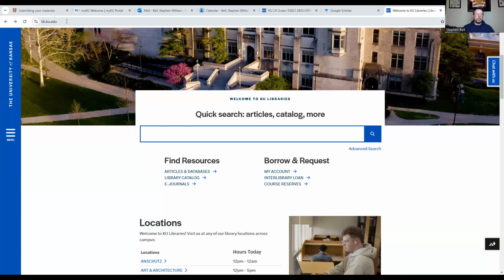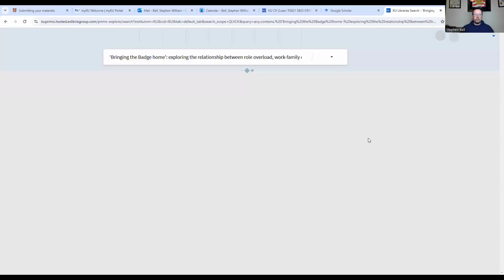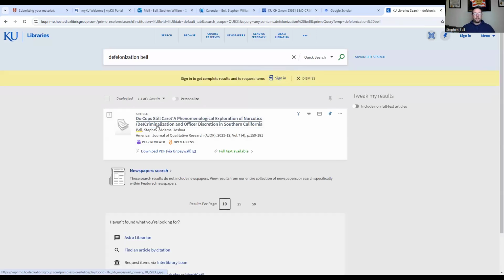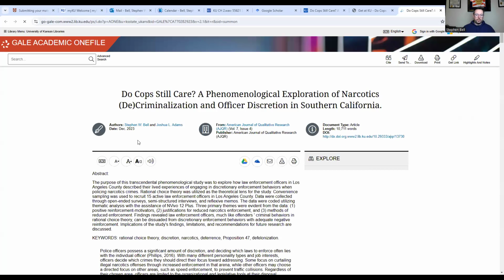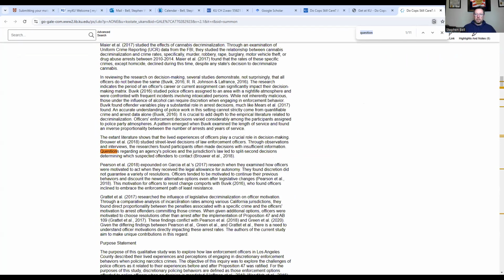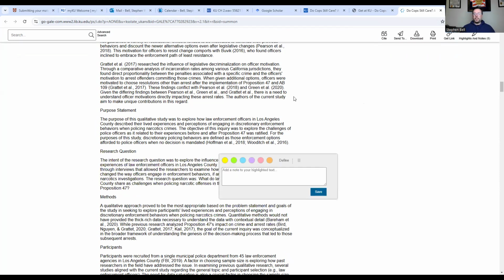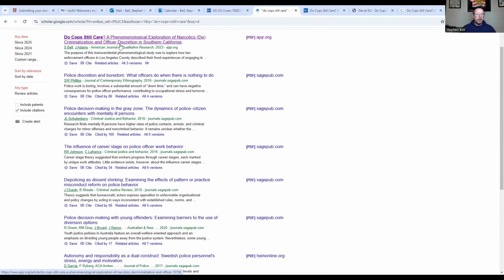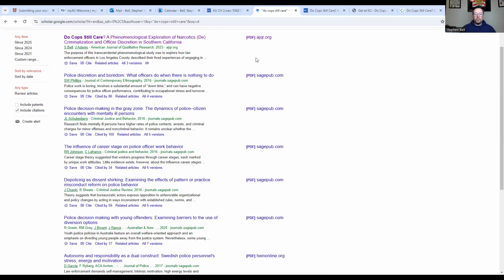CRIM 320 Week 2